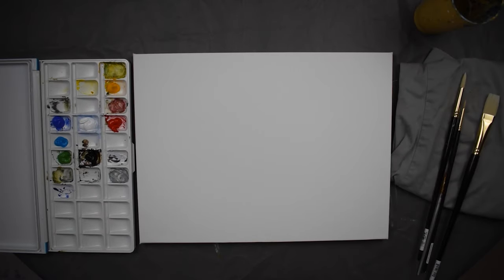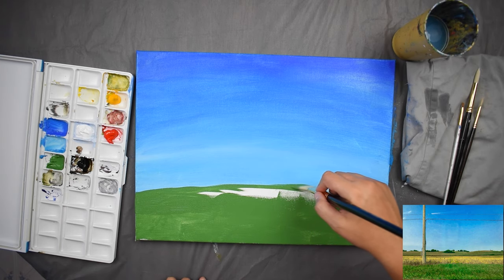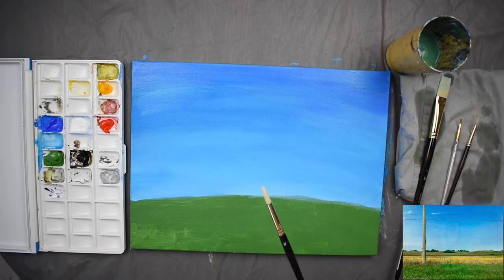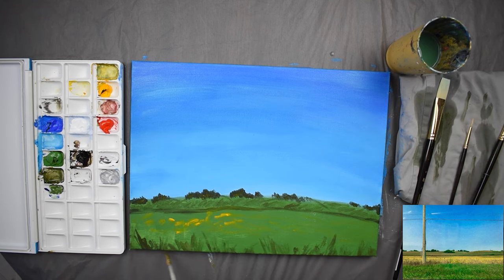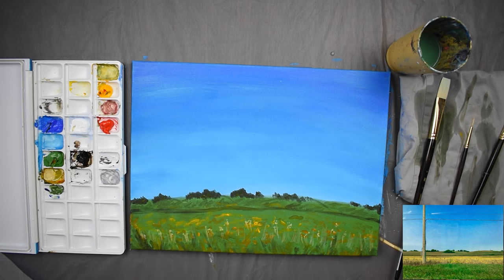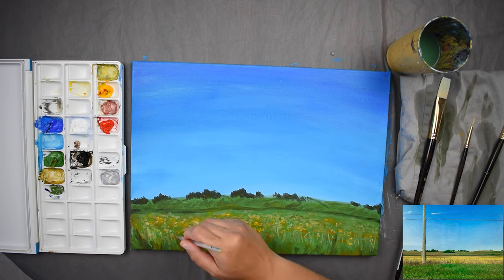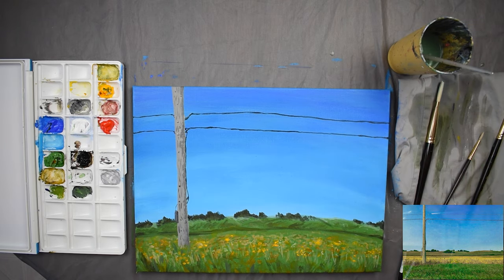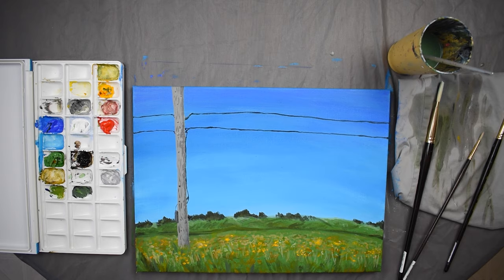Hydro Pole Field Painting Tutorial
Hydro Pole Field Painting Tutorial by Jackie Partridge is a painting tutorial supported by the Region of Waterloo Arts Fund. Learn how to paint a wheat field in this wheat field painting tutorial.

To learn more about the Waterloo Arts fund that supported the production of this video tutorial- check out this

Learn how to paint a wheat field and hydro pole.  Be sure to check out other Waterloo Art inspired paintings by checking out the painting tutorials in this playlist.

In this Hydro Pole Field Painting Tutorial you will learn how to paint a sky, mix greens, and paint details like the wood in the hydro pole.

Supplies Needed:

-Canvas or canvas board
-Cup of water
-Palette
-Cloth rag
-Acrylic Paint - cadmium red, mars black, titanium white, cadmium yellow, cobalt blue, turquoise blue, green chromeoxide
-flat one inch brush
-round detail brush
-round #6 brush

More About Me:
- I’m Jackie Partridge, I’m an artist with my Master of Fine Arts, trained in acrylic painting and I’m a certified teacher. I create educational acrylicpaintingpaintlessons for beginners (kids and adults).

I put out new videos tutorials every month (on Fridays) + some bonus videos too!

Instagram: @jackiepartridgeart      (I share previews of future videos)
*tag me on instagram and use my hashtag - I would love to see what you create!

See my other painting and art resources on Teachers Pay Teachers

You can also download my guide for the 10 Mistakes Beginner Painters Make -and how to avoid them! Download the FREE 16 Page Guide to Transform from a beginner to an intermediate painter!

00:00 Introduction
01:26 Paint the Sky
06:11 Paint the Field
29:37 Paint the Hydro Pole
34:14 Paint the Details